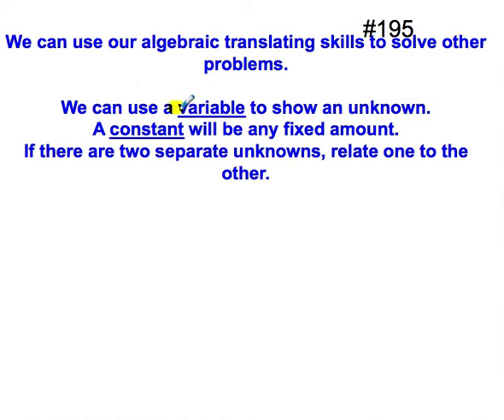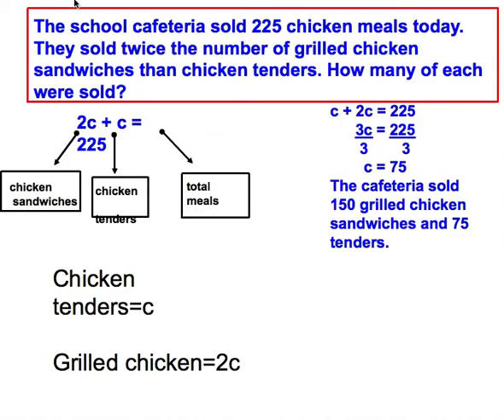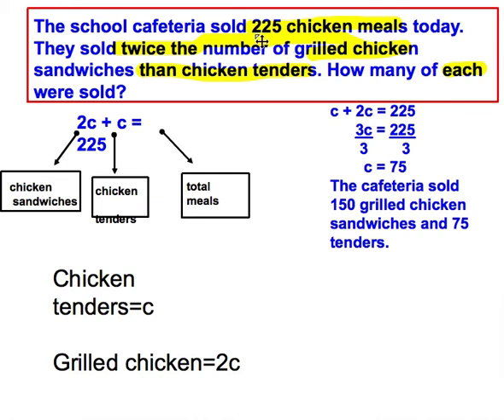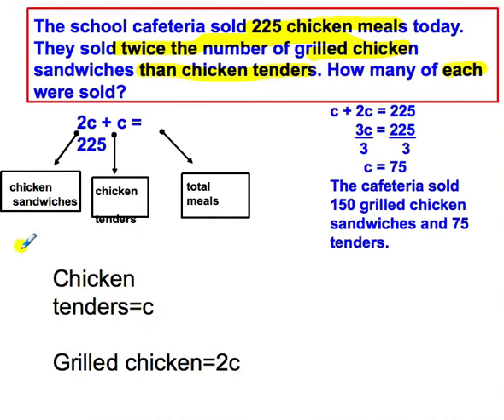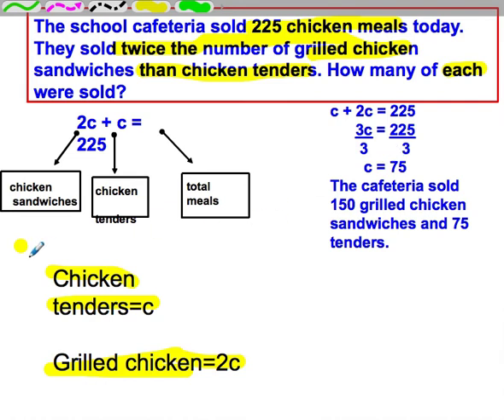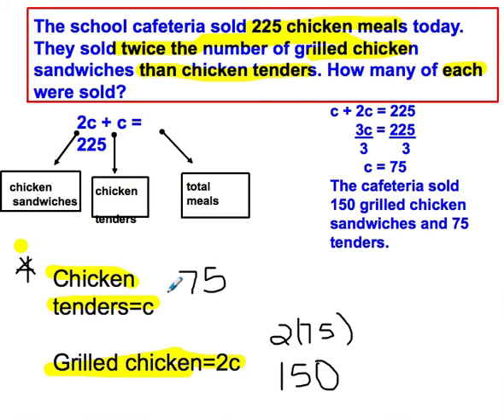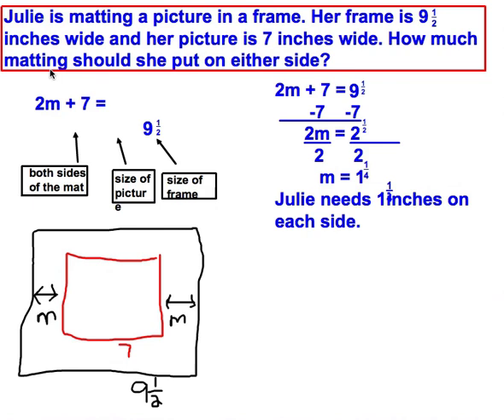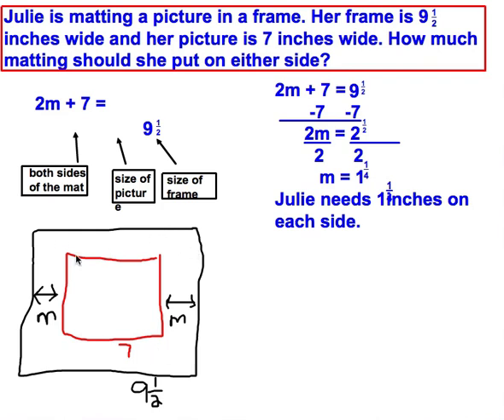V 36 Creating Equations from Word Problems